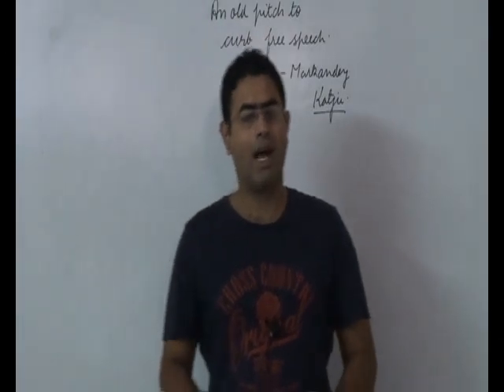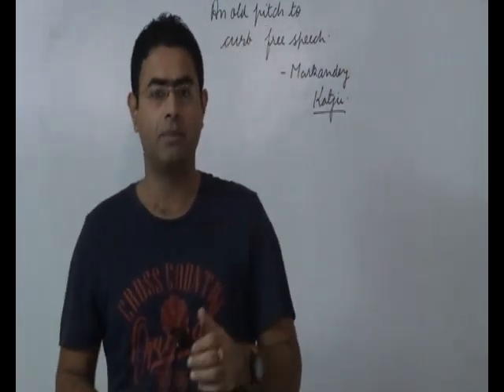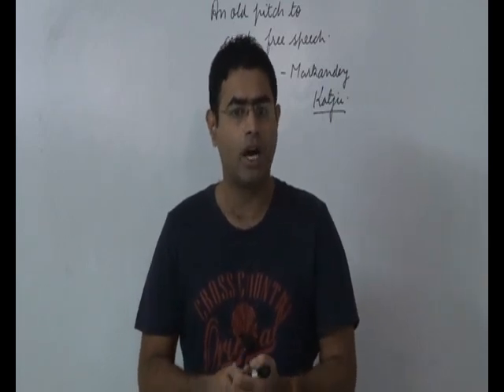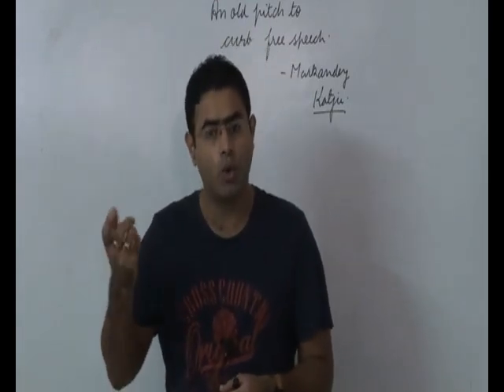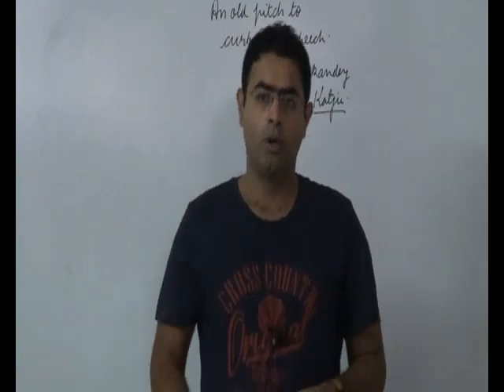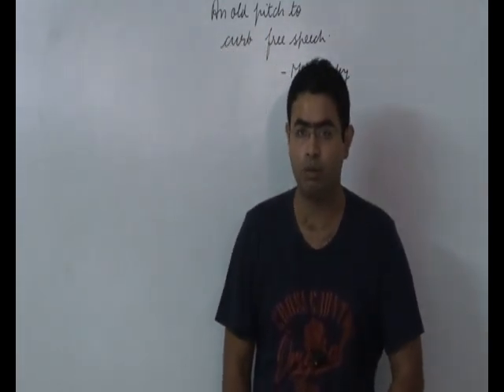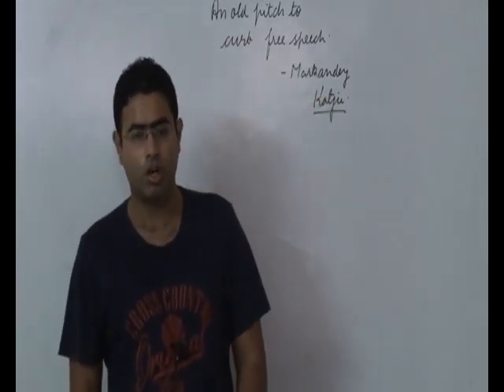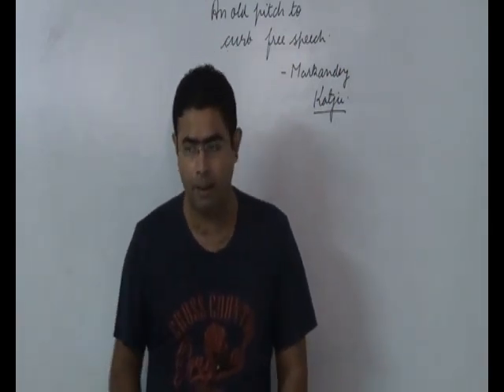Freedom of expression and speech explained | UPSC | the hindu EDITORIAL DECODE 8-9-15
This tutorial deals with Freedom of  expression and speech  explained  | UPSC | the hindu  EDITORIAL DECODE 8-9-15 |indian polity